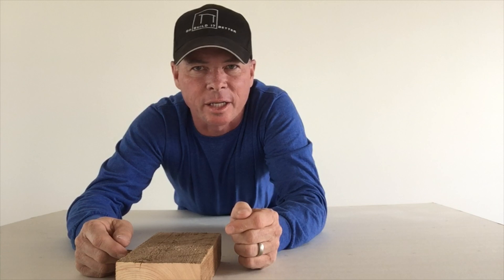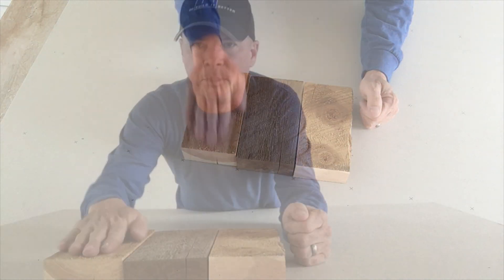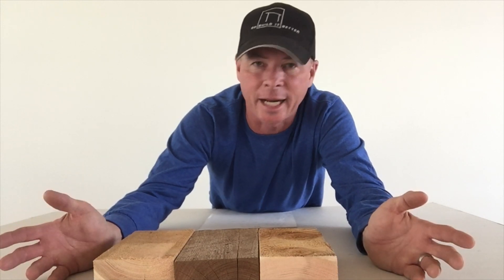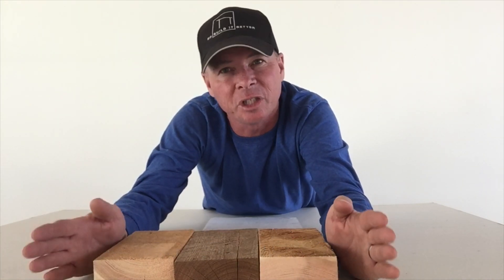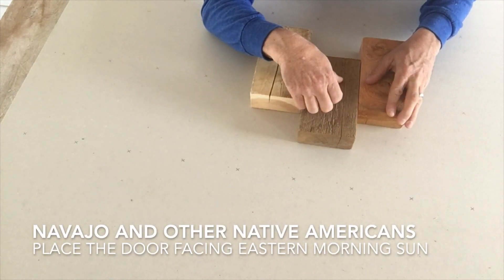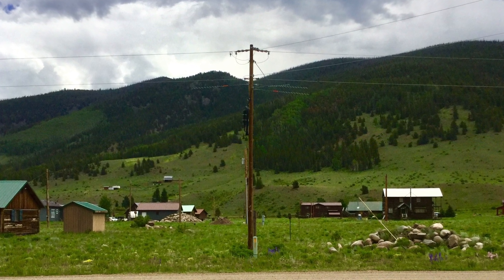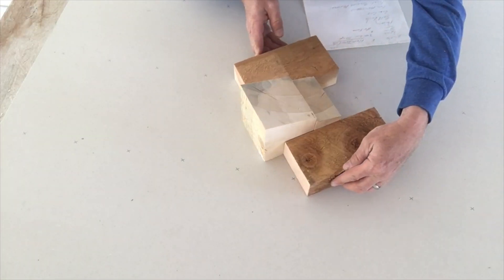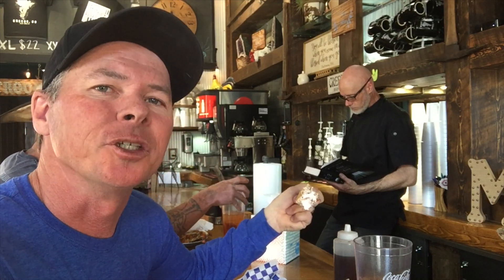Modern Cabin Plans phase 1 Ep.4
"The Brief" After the Site Visit we address the wants, needs and wishes for our Modern Cabin Plans. Views, weather challenges, privacy and even features on the site we want to minimize. Using blocks we demonstrate structure for this house. The next in this Series will address the floorpan and layout then we cover the materials, colors and performance features for this house.